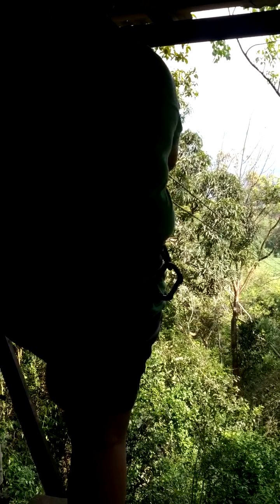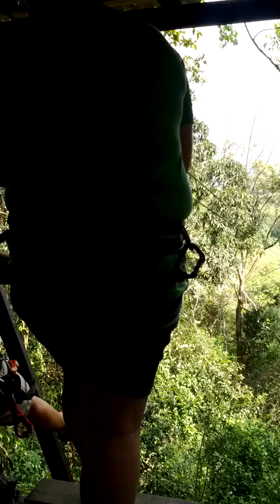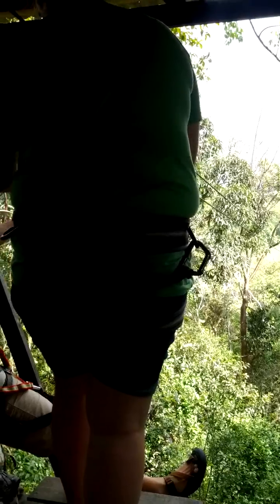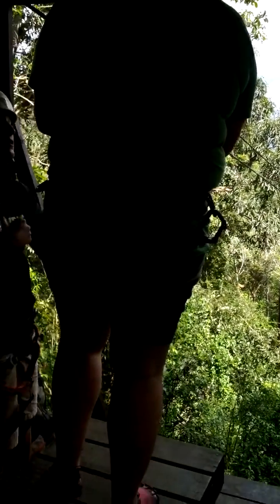Jess on first ziplinr